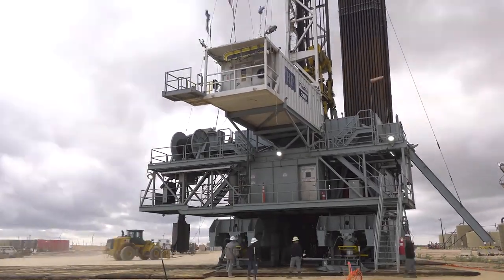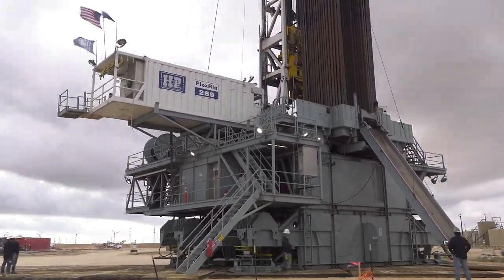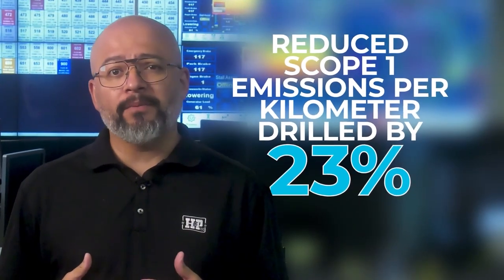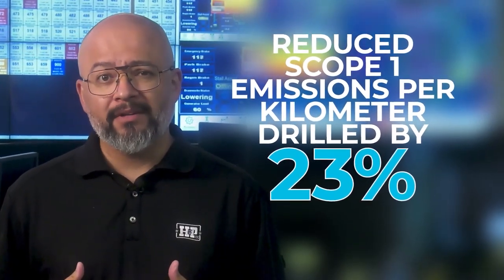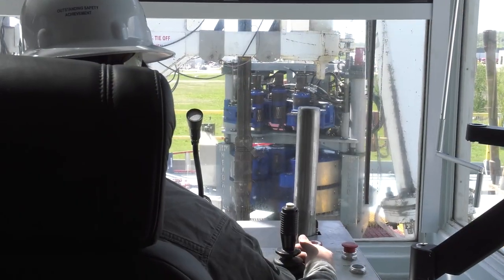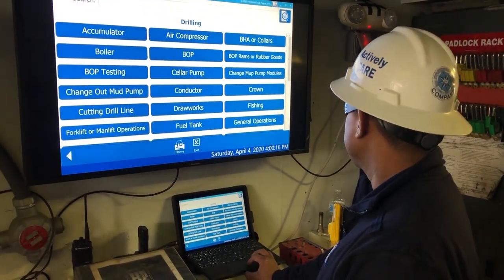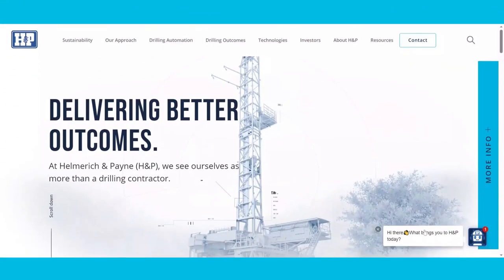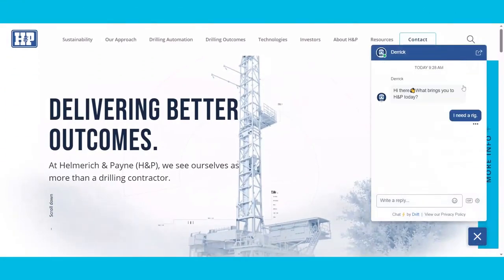Why H&P? | Drilling Contractor Helmerich & Payne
We think some of the details are really great-- and want to share them on YouTube.

If you are curious to learn more about the benefits of working with H&P or want to download some interesting case studies-- please visit our